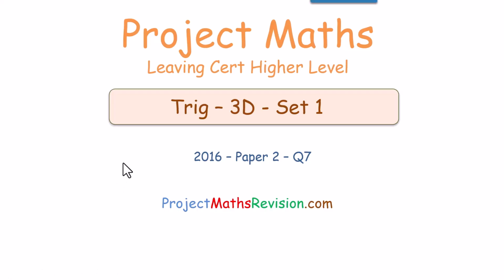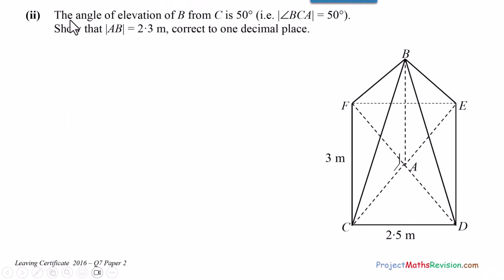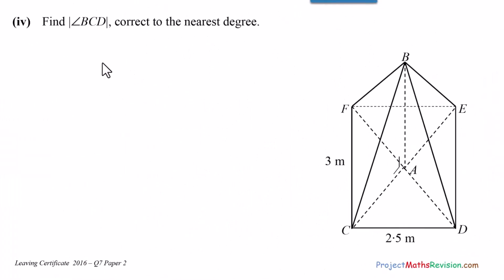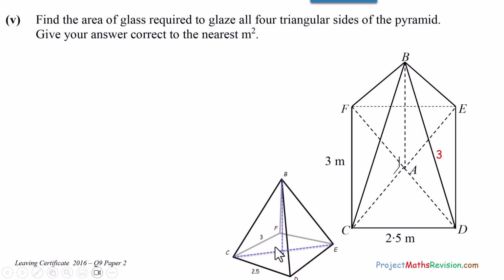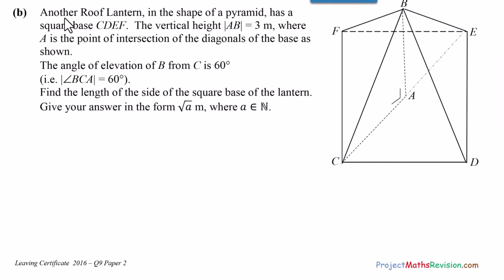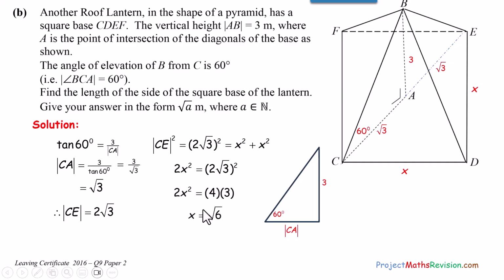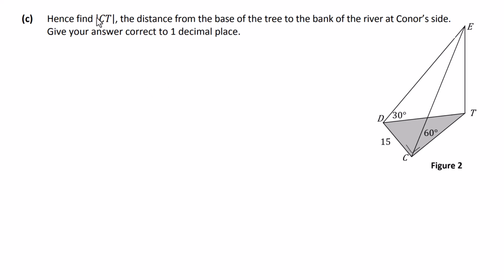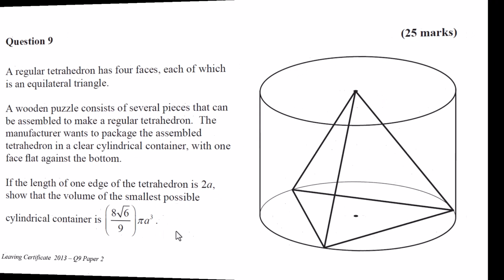Trigonometry - 3D question set 1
Here we look at some Trigonometric, 3D questions for past papers